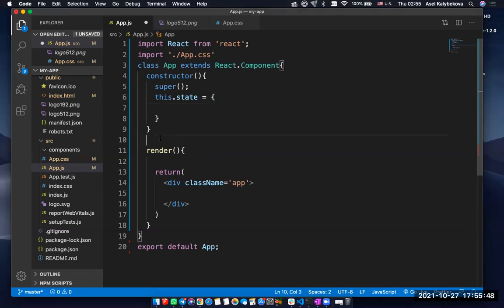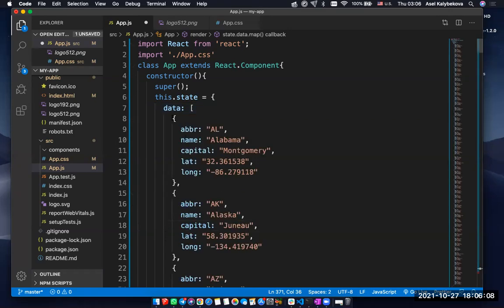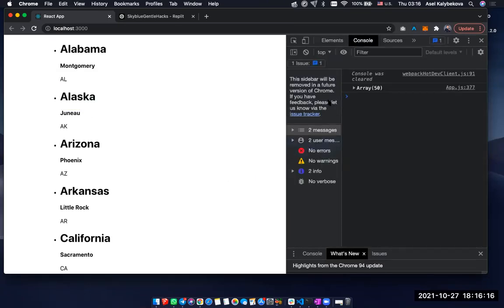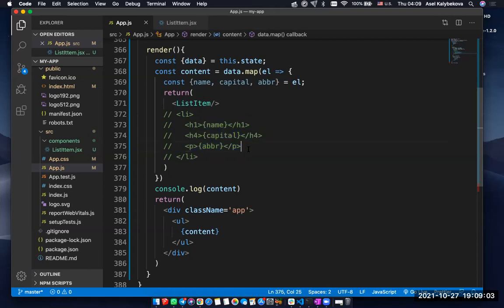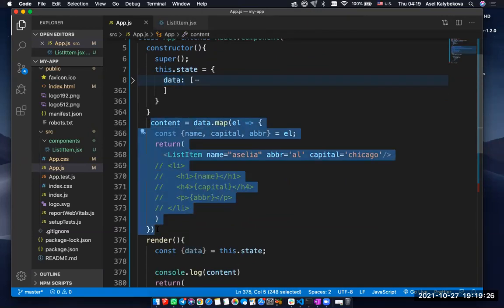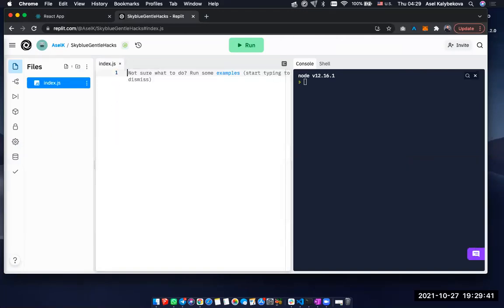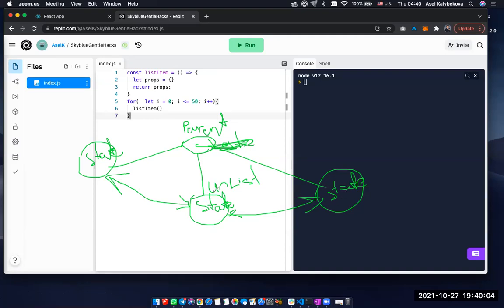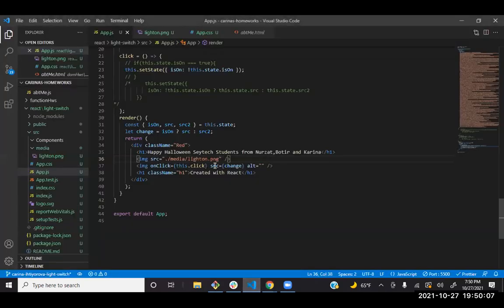Practice - Conditional rendering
Instructor Aselia